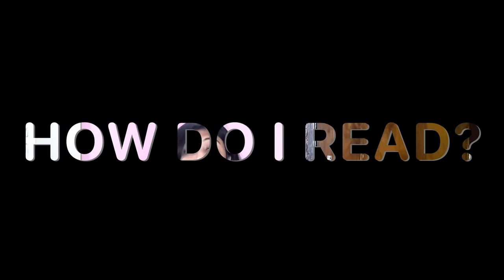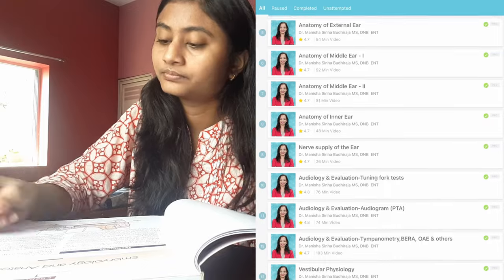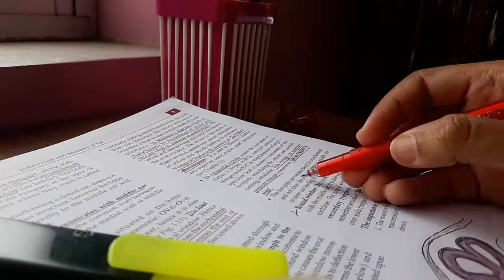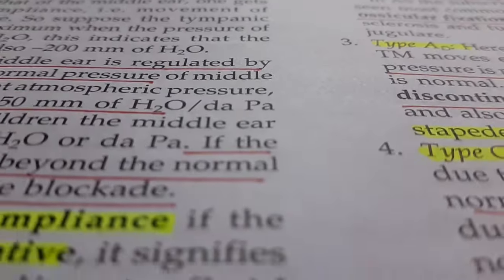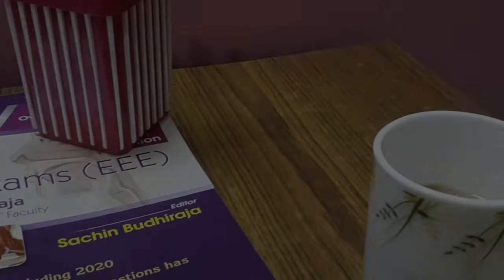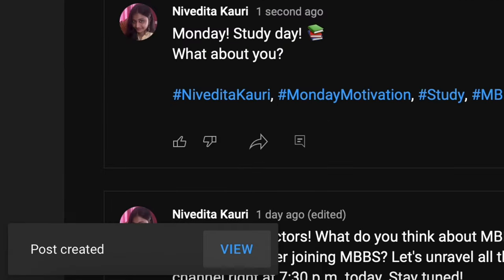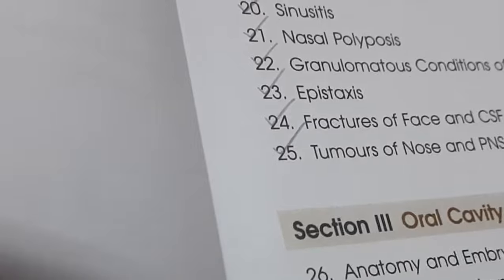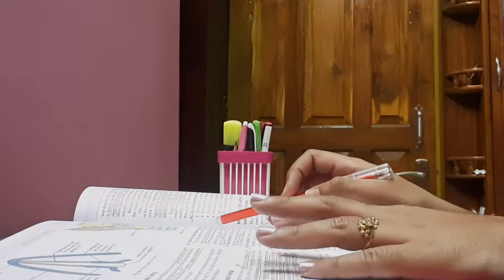How I completed ENT in less than 2 days... ⚡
Time doesn't wait for anybody in this world. Get yourself some motivation for studying afresh by watching this video.

In this video, I read the ENT for Entrance Exam (EEE) book by Dr. Manisha Sinha Budhiraja Ma'am @manishaent6872.

Hey there! I'm Nivedita Kauri from Bishnupur, Bankura. I am an MBBS student of Bankura Sammilani Medical College and Hospital under WBUHS. Currently, I'm in my third year. I passed my 1st-year MBBS with Honours marks in all three subjects, i.e. Anatomy, Physiology, and Biochemistry & 2nd-year MBBS with Honours marks in all four subjects, i.e. Pathology, Pharmacology, Microbiology, and Forensic Medicine & Toxicology.
I secured rank 5 in West Bengal in the secondary examination under WBBSE in 2014. I passed my higher secondary examination with 95.6% marks under WBCHSE in 2016.
Besides my academics, I like to read storybooks. Gardening is a part of my life.

Special thanks to my little brother, Aharshi Kauri who helped me a lot to give my idea a shape of reality.

Timestamps:
00:00 Introduction
01:18 Day 1
05:44 Day 2
09:18 Outro